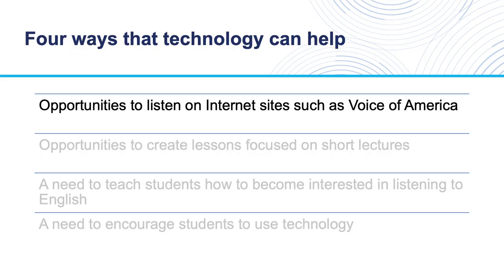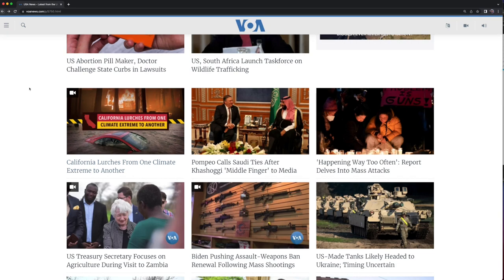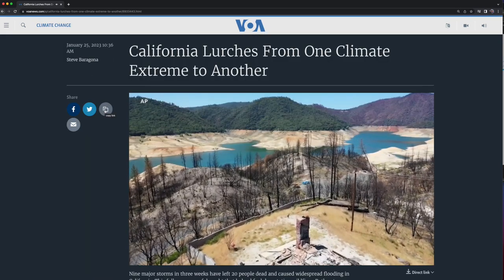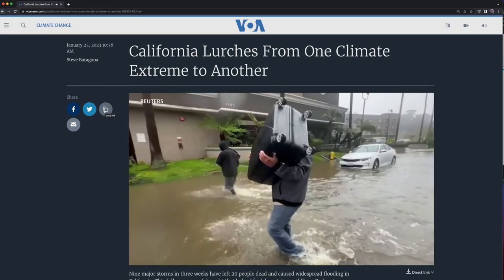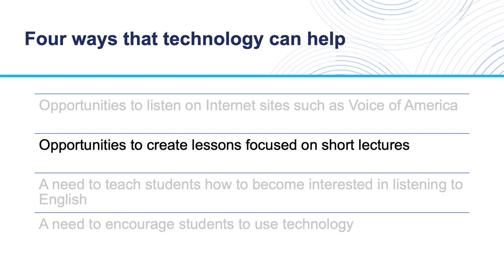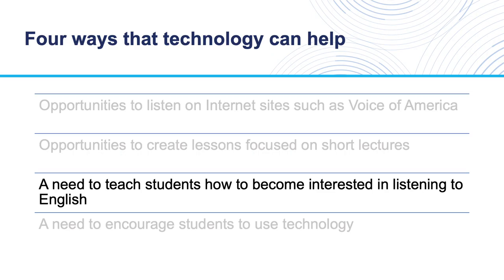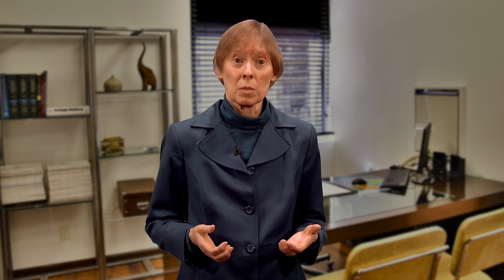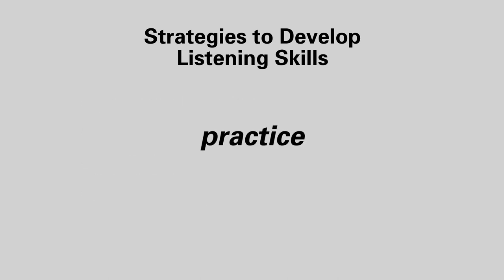Listening and Technology (Part 7)